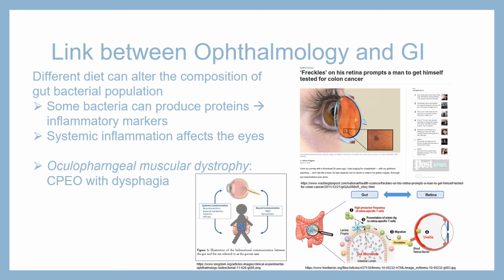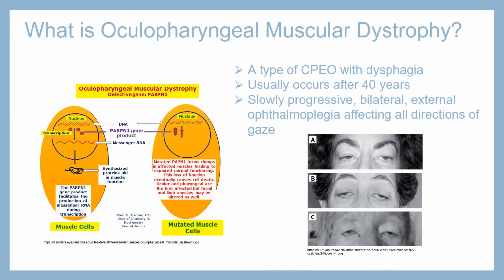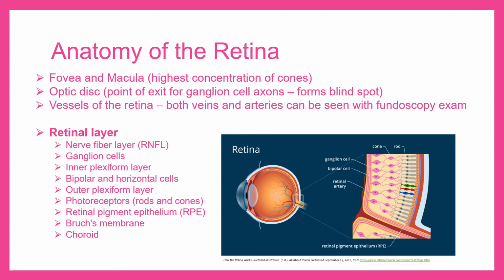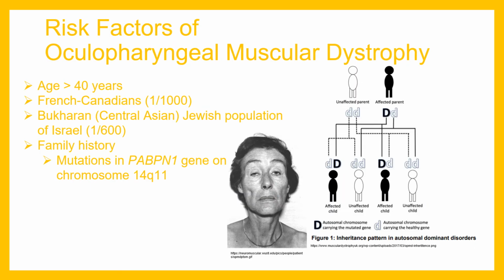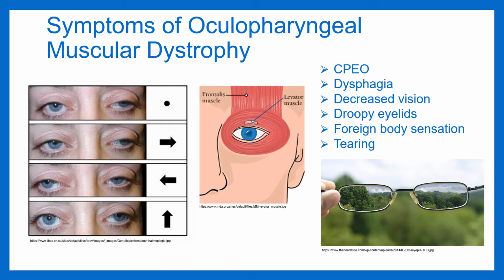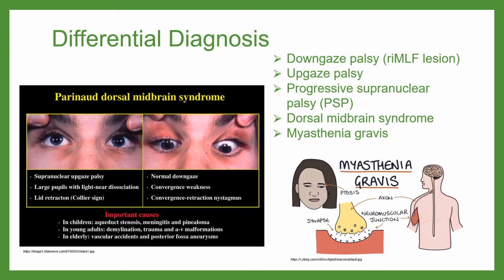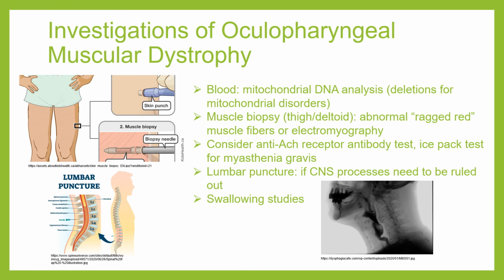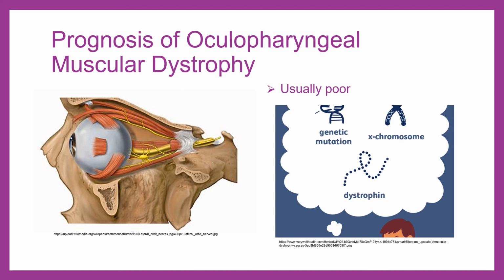Oculopharyngeal Muscular Dystrophy